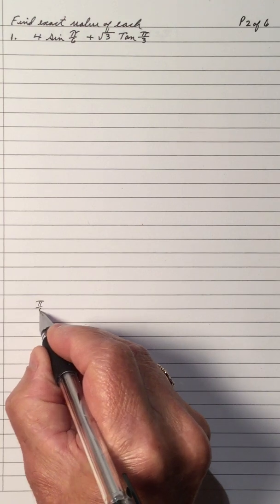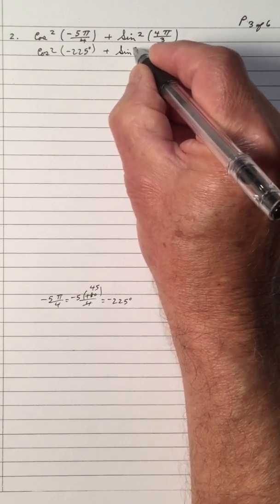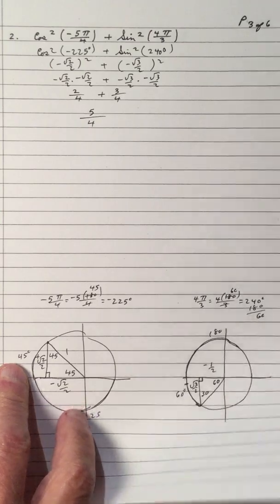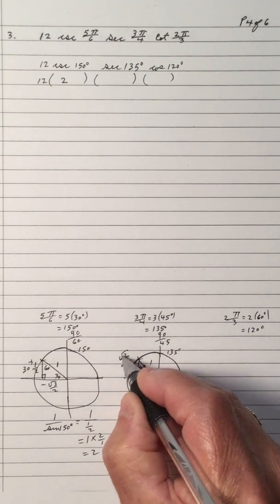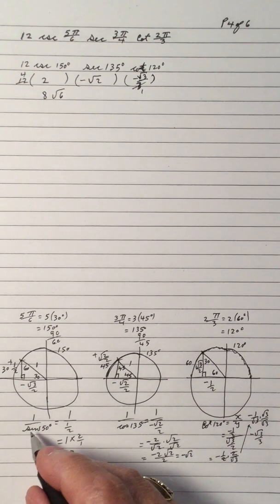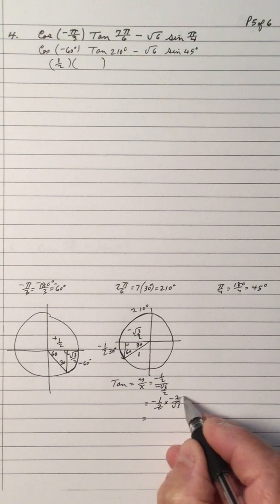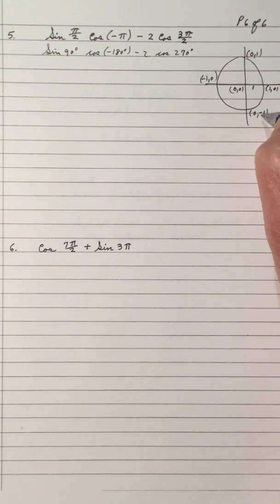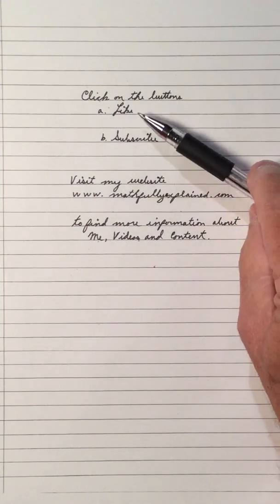Part VII - Evaluate Trig Expressions with Radians